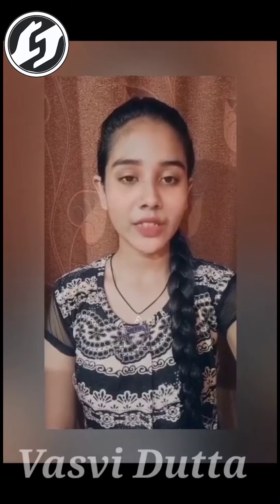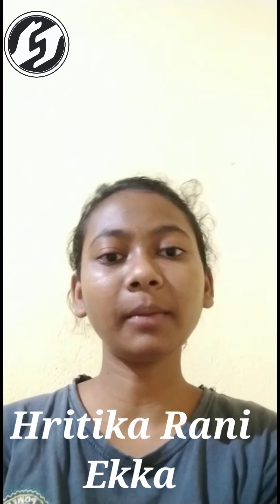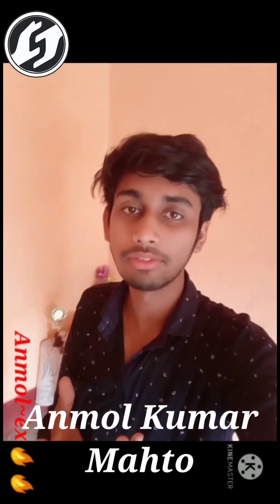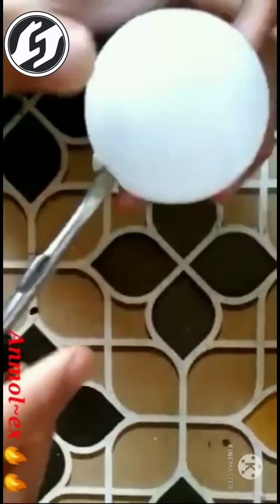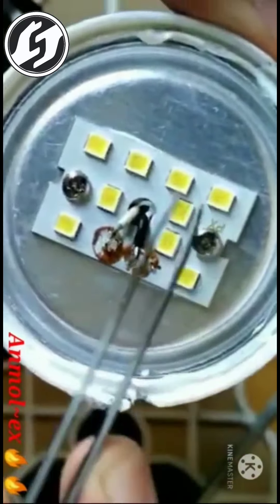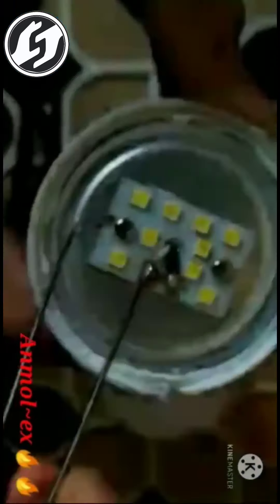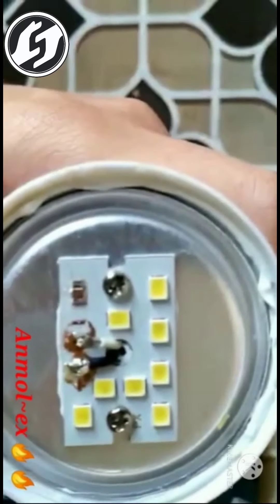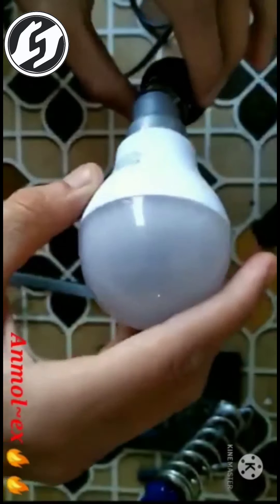लड़कियां कर रही Fues Bulb की repairing👍Physics Project !!Class12th Scientific Sinha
St. Mary's Inter College Simdega